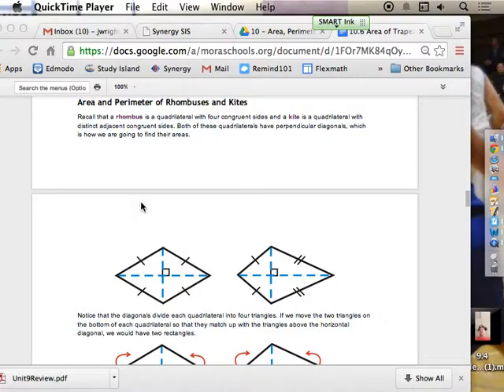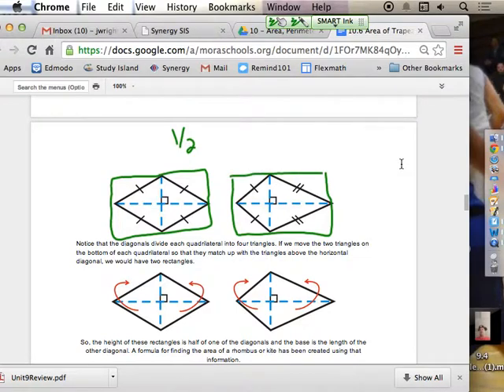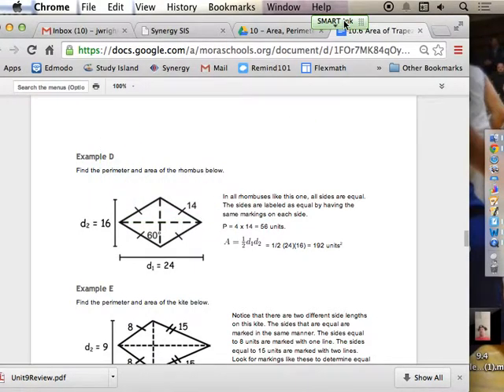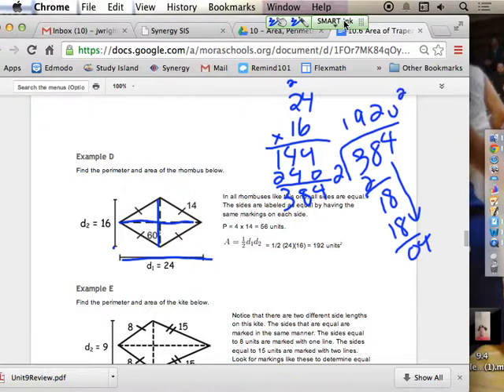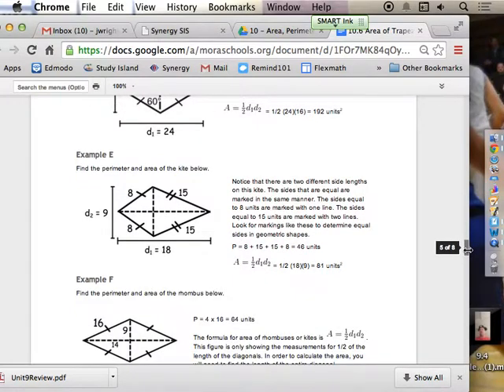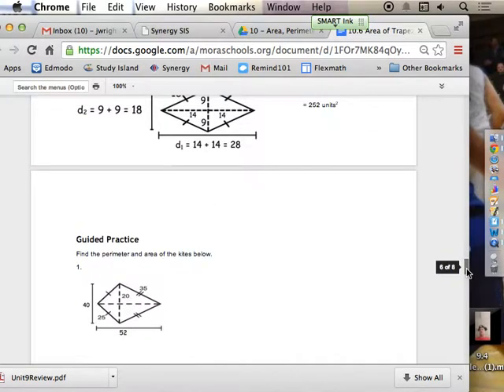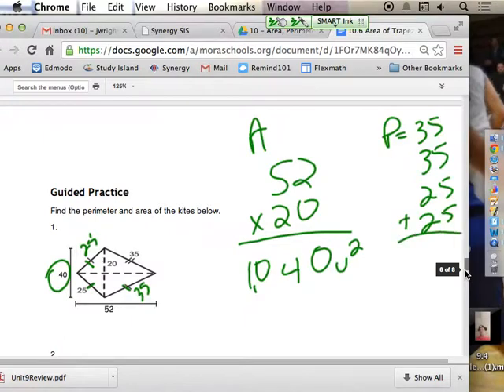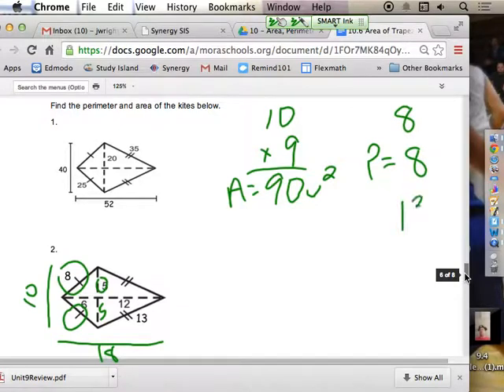10.6 Area of Rhombuses (Pt. 2)